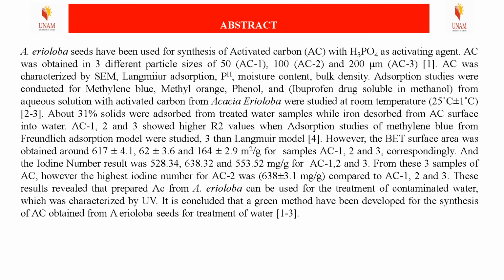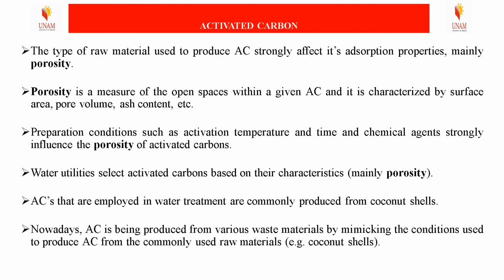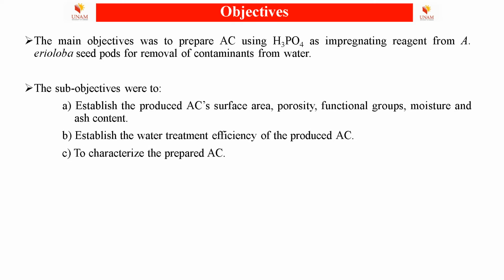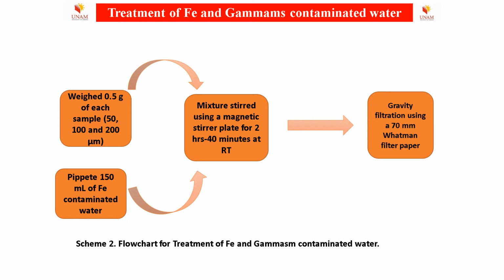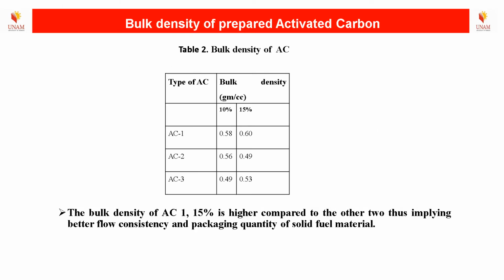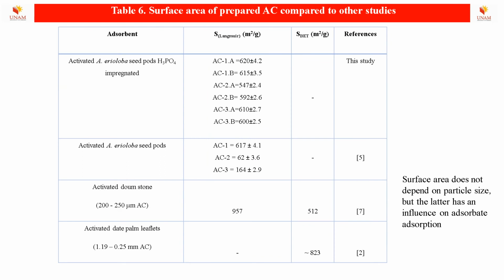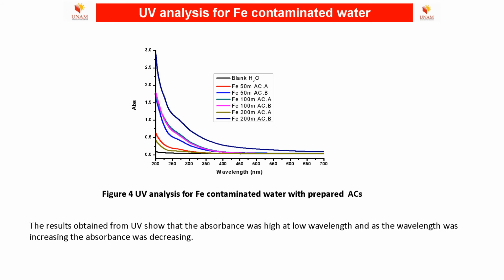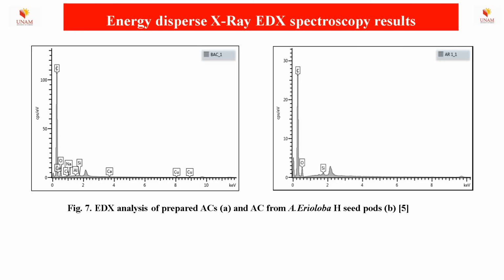1504Ateeq Rahman final video recording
Presentation at Virtual Conference on Chemistry and its applications: Research and Innovations in Chemical Sciences Paving the Way Forward. 9th-16August 2021.
Green method for the synthesis of Activated Carbon from acacia seed pods impregnated with H3PO4 for removal of organic compounds from waste water.
Ateeq Rahman*a, Hamushembe Mirjam Ndakolaa, Manze  C. Vuyaloa, P. Kapoloa, Veikko Uahengoa, Likius Daniela, John Namhwakaa, and S.B Jonnalaggaddab
This Presentation is dedicated in the memory of Prof F P Kavishe former
(Pro Vice Chancellor) Research & Developmenta
FACULTY OF SCIENCE,  aDEPT OF PHYSICS, CHEMISTRY & MATERIAL SCIENCE. UNIVERSITY OF NAMIBIA, MAIN CMPUS, WINDHOEK, NAMIBIA
bSCHOOL OF CHEMISTRY AND PHYSICS, UNIVERSITY OF  KWAZULU-NATAL, DURBAN, 4000, SOUTH AFRICA.